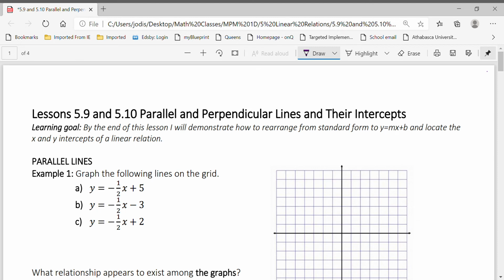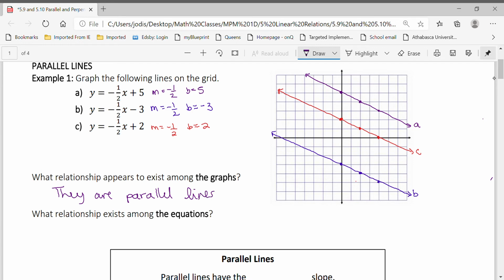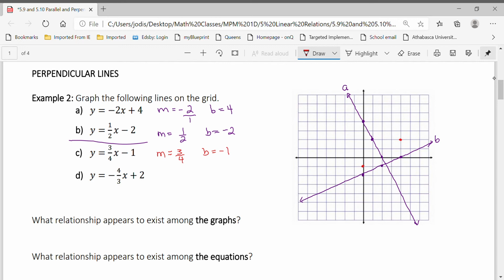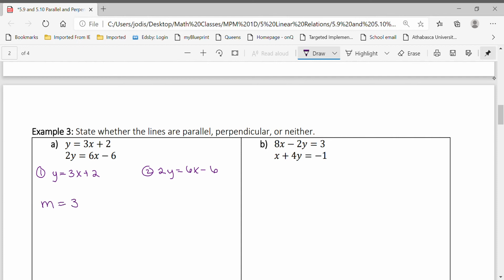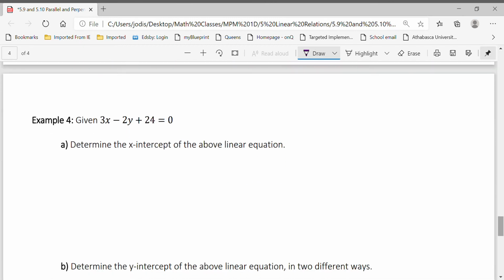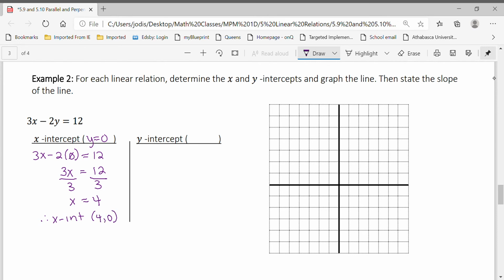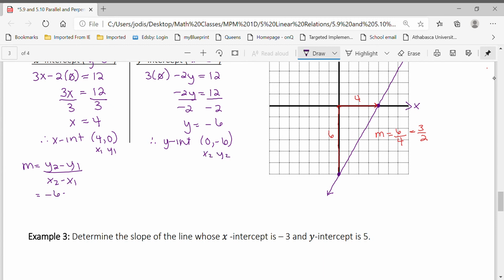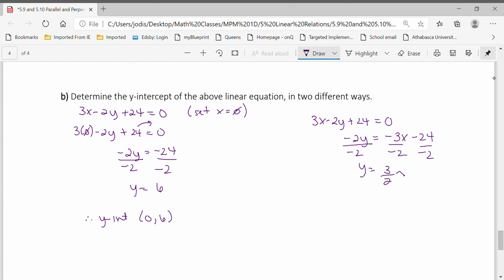5 9 and 5 10 Parallel and Perpendicular Lines and Their Intercepts video lesson